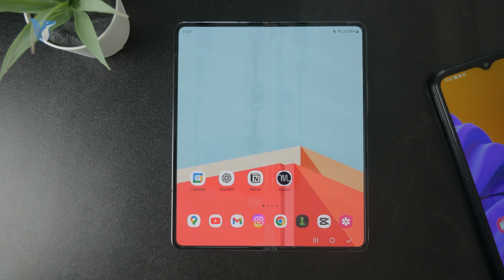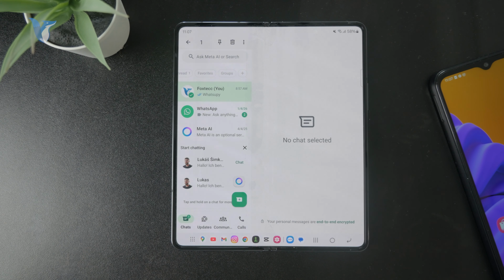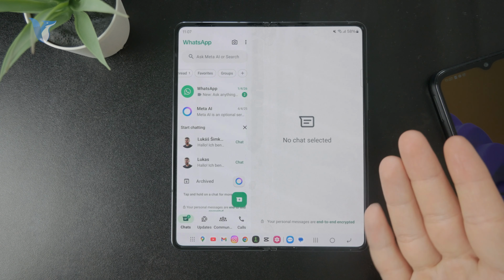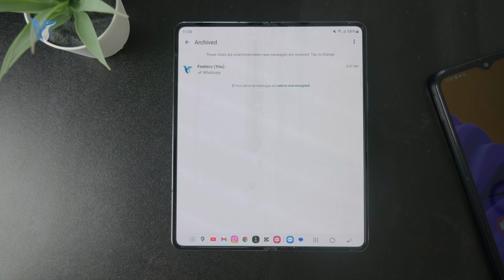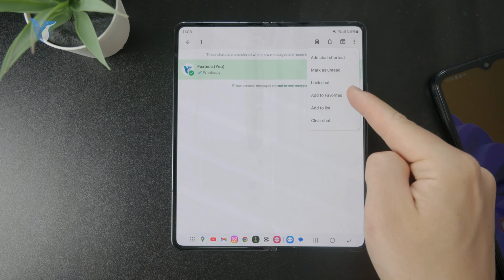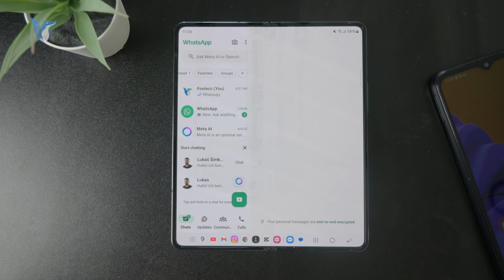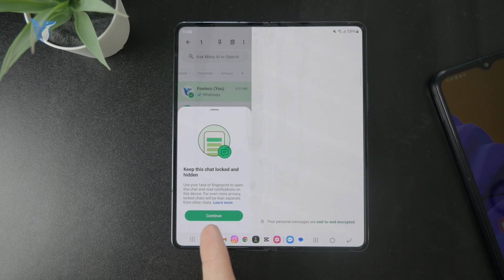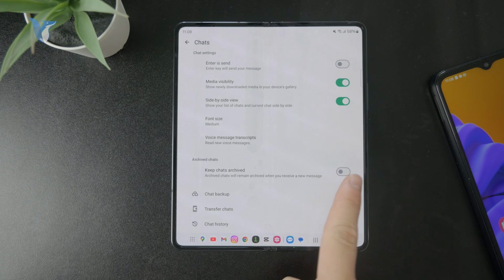How to See Archived Chats in WhatsApp Android (tutorial)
Learn how to see archived chats in WhatsApp on your Android device so you can access hidden conversations. In this quick tutorial, I’ll show you the simple steps to find and view archived chats.